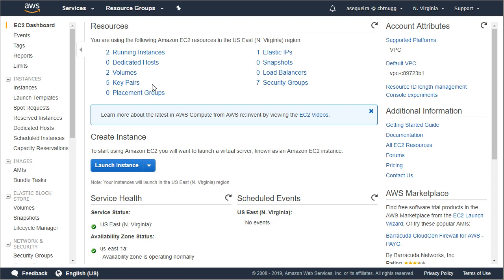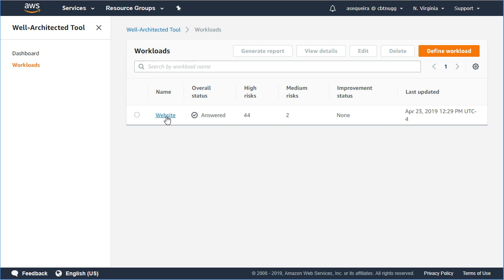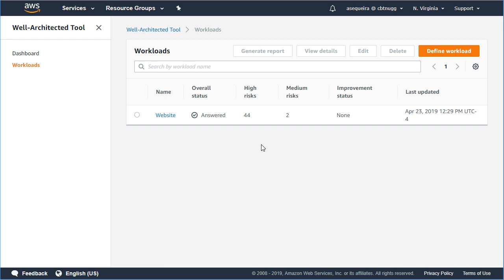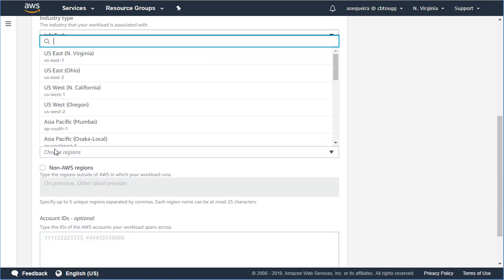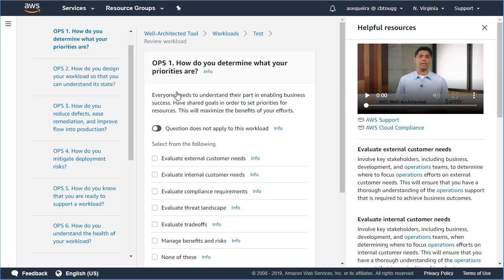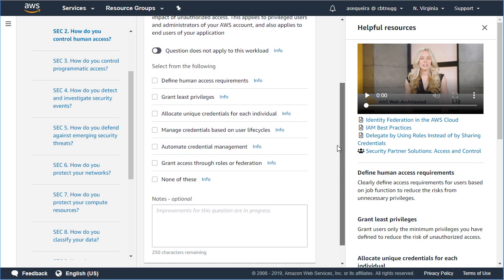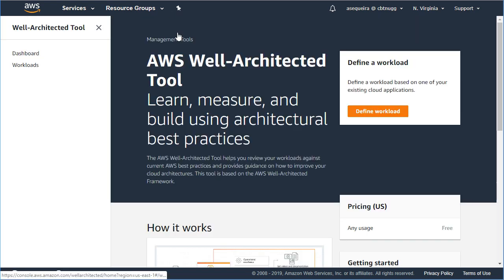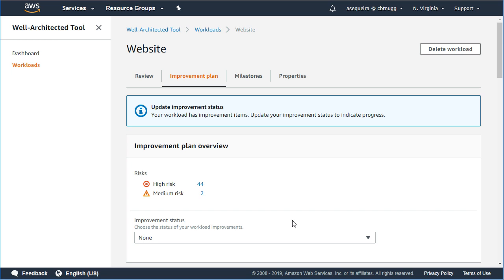Introducing the AWS Well Architected Tool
Are you interested in creating AWS solutions that adhere to the various pillars of the AWS Well-Architected Framework but don't know where to start? There is a brand new AWS tool that you can check out in this video. It is aptly named the AWS Well Architected Tool and it is available in your AWS Management Console.
This tool will not only help you pinpoint key areas for the architecture to focus on, but Amazon will also analyze your answers and identify the points at which you are the most at risk!